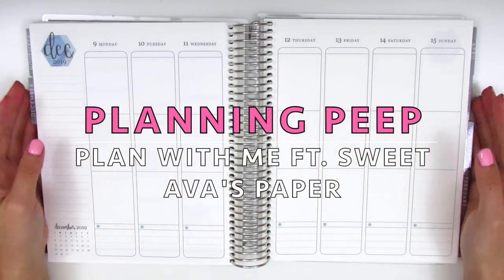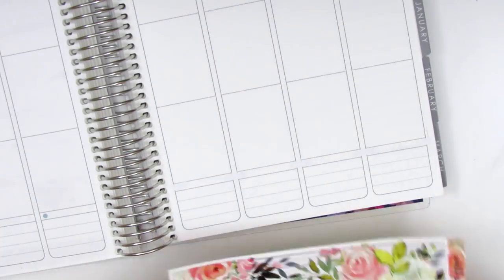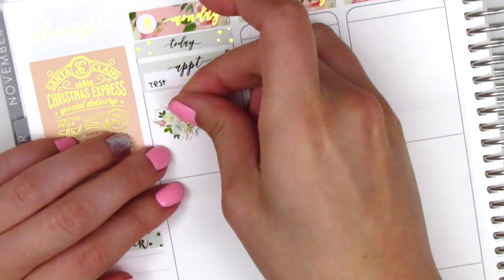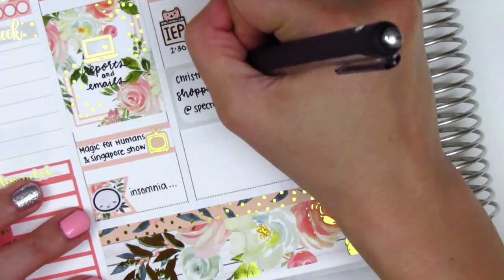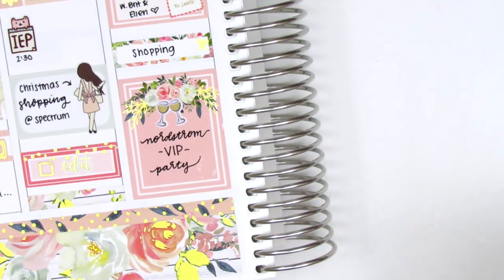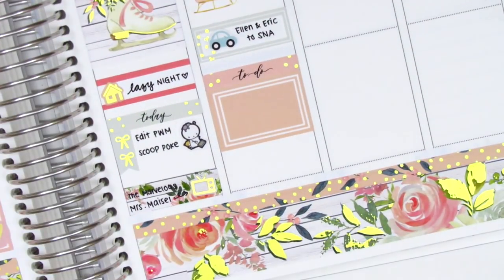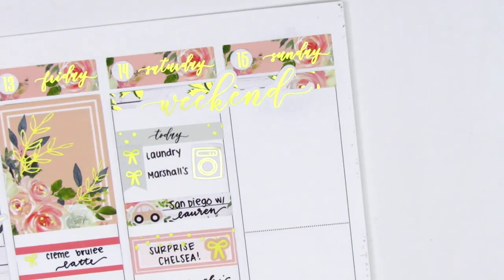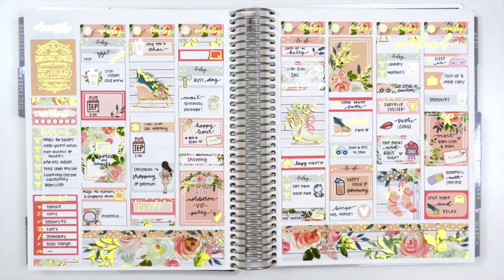Plan with Me: Ft. Nikki Plus Three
HAPPY MAIL:
Sherry H.

THIS WEEK:

Weekly kit: Nikki Plus Three
Nail polish: Forever 21 "Pink" and Sinful Colors "Queen of Beauty" + Seche Vite Dry Fast Top Coat
Pens Used: